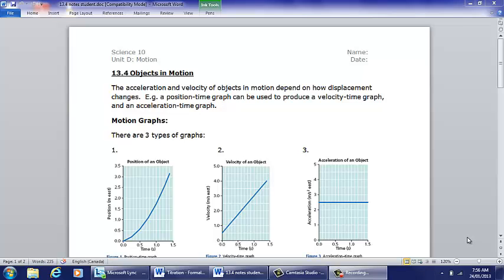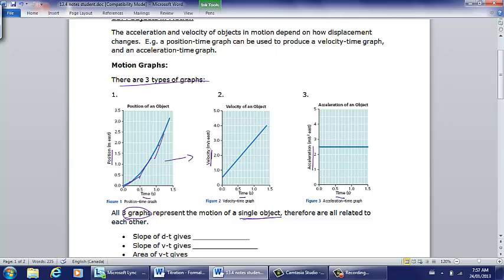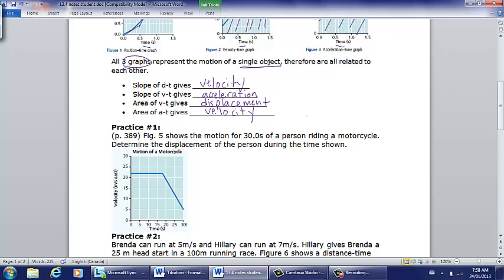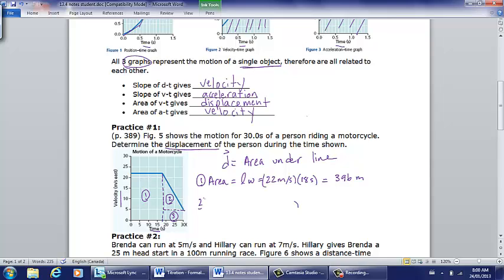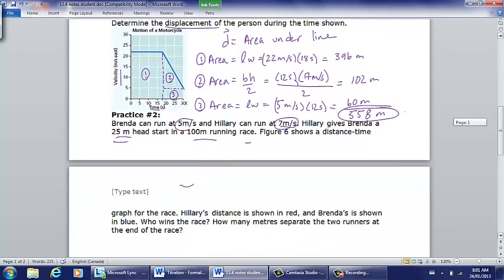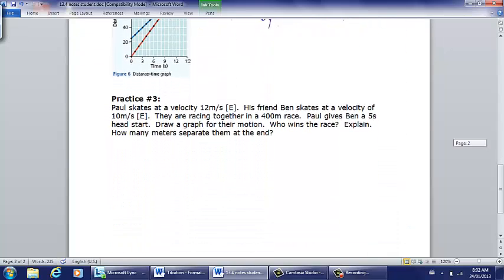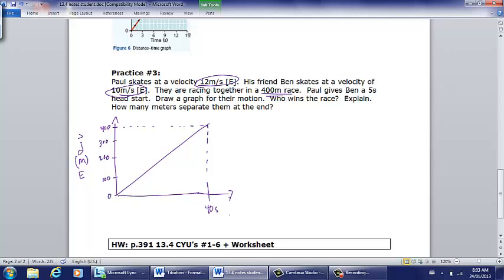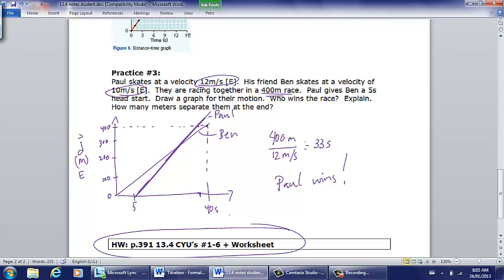13.4 notes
13.4 science 10 notes